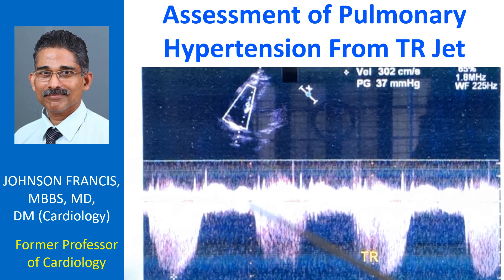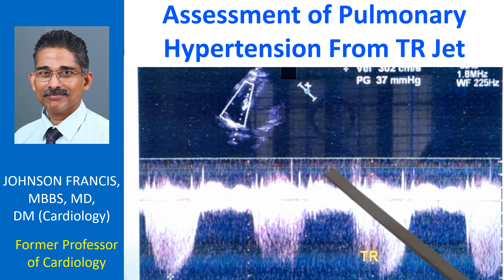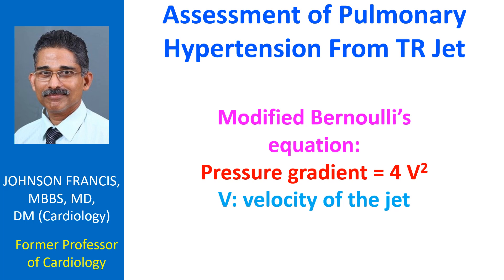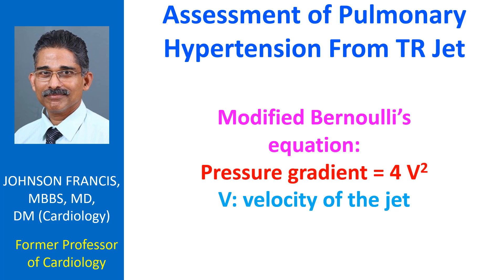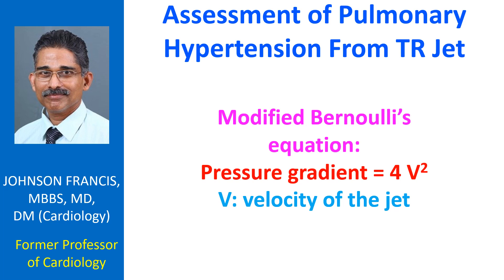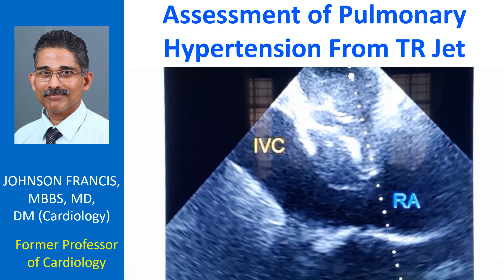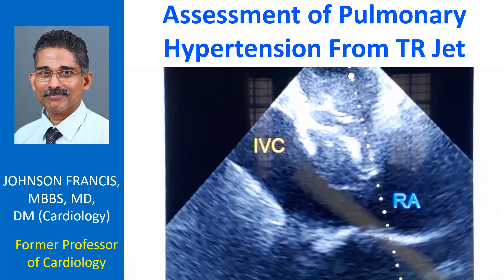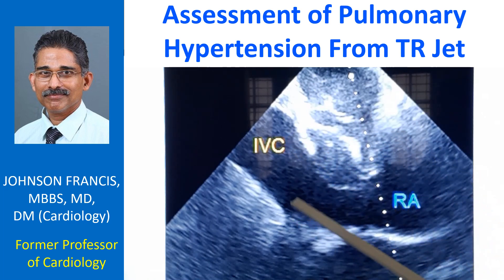Assessment of Pulmonary Hypertension From TR Jet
Tricuspid regurgitation jet on continuous wave Doppler: Continuous wave (CW) Doppler interrogation from the apical four chamber view for echocardiography across the tricuspid valve picked up this jet with a velocity of 302 cm/s and a peak gradient (PG) of 37 mm Hg. Gradient is calculated from the velocity using modified Bernoulli’s equation:
Pressure gradient = 4 V2, where is V is the velocity of the jet.
If the right atrial pressure is taken as 10 mm Hg (as it is conventionally done), the estimated right ventricular systolic pressure (RVSP) would be 47 mm Hg. If the right atrial pressure is elevated as evidenced by a raised jugular venous pressure (JVP), appropriate corrections may be made for the measured JVP. If the inferior vena cava is plethoric, right atrial pressure will be high and we may add 20 mm Hg instead of 10 mm Hg to get the RVSP. The incomplete envelope in certain cycles is because the heart moves with respect to the Doppler cursor. Changes could also be due to changes in the volume of regurgitation in different phases of respiration. Tricuspid regurgitation increases as the systemic venous return increases in inspiration. Tricuspid regurgitation (TR) is often secondary to right ventricular / pulmonary hypertension as in this case. Sometimes a low pressure TR can occur due to the inherent disease of the tricuspid valve as in carcinoid syndrome or Ebstein’s anomaly. In rheumatic heart disease the mechanism can be a combination of valvular abnormality as well as elevated right ventricular pressures due to pulmonary hypertension secondary to left sided valvular lesions. Severe organic tricuspid regurgitation may require tricuspid annuloplasty.